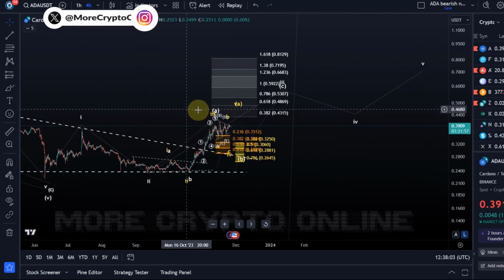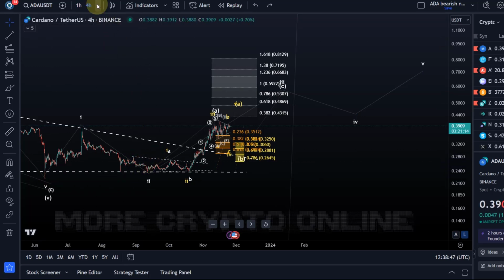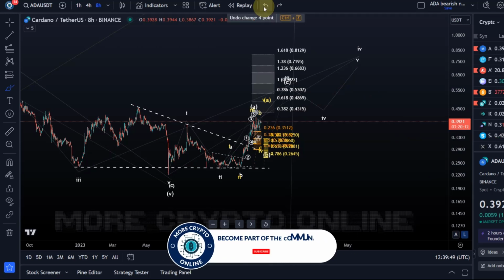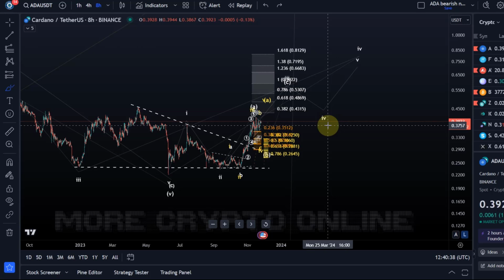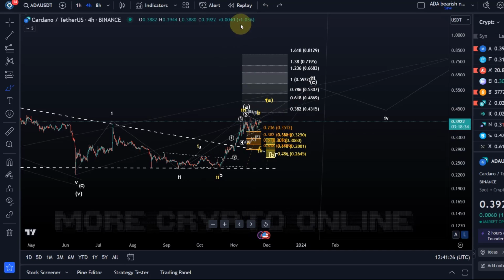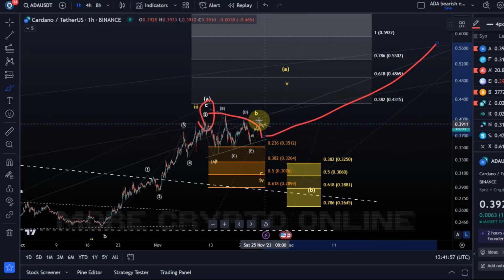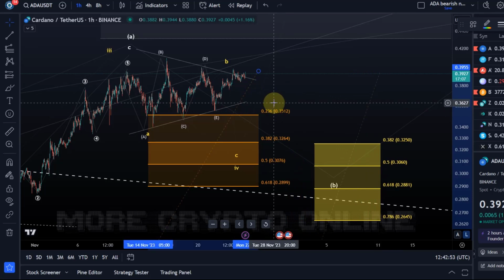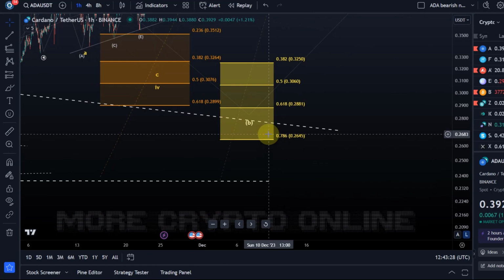Cardano ADA Price News Today - Elliott Wave Technical Analysis and Price Now! Price Prediction!